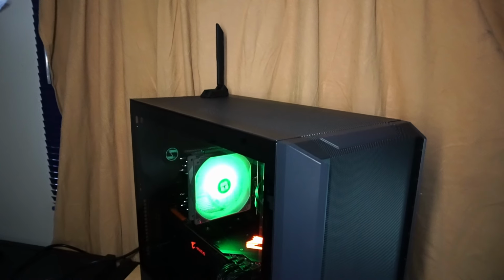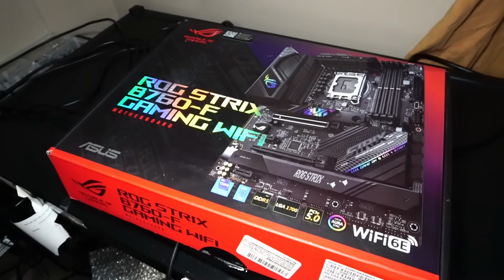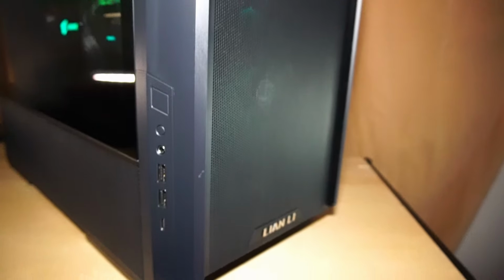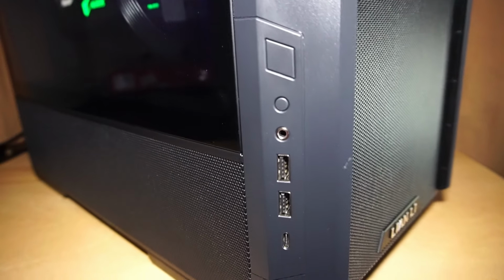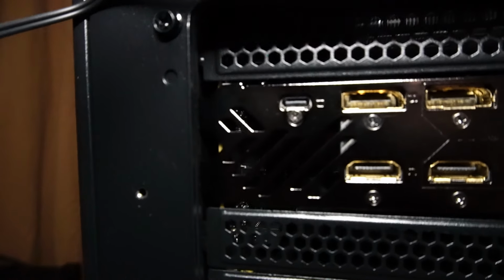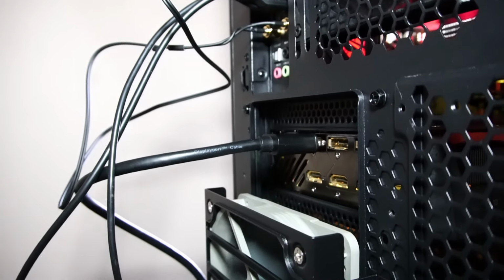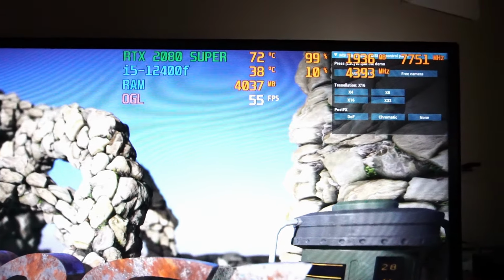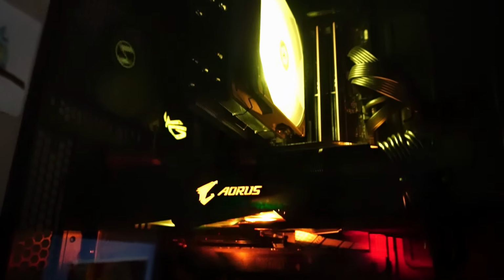RTX 2080 SUPER & i5-12400f in 2024! Gaming & Lian Li Case Thermals Test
I  test run a custom PC with the following hardware:

Lian Li Lancool 216 PC Case
ASUS ROG STRIX B760-F Gaming WiFi Motherboard
Intel(R) i5-12400f CPU
Gigabyte AORUS RTX 2080 SUPER Graphics Card
512GB Patriot P300 NVMe Solid State Drive
1TB Western Digital Blue Hard Drive
16GB TeamGroup 5600MHz DDR5 RAM
Thermalright Assassin 120 X ARGB CPU Cooler
Corsair RM750 750W PSU

0:00 Intro
0:08 Specs Talk
2:47 External Fan Thermal Test
4:21 RGB!
4:44 Cyberpunk 2077
5:35 The Last of Us Pt 1
6:18 GTA V
6:59 FortNite DX12
7:31 FortNite Performance
8:04 Resident Evil 2 Remake
8:47 Shadow of the Tomb Raider
9:17 Dead by Daylight
9:46 Skater XL
10:12 FurMark
10:19 Bye